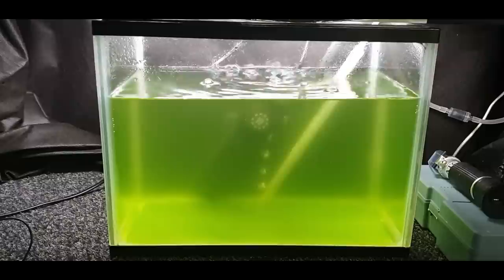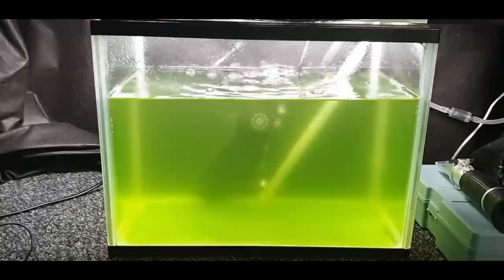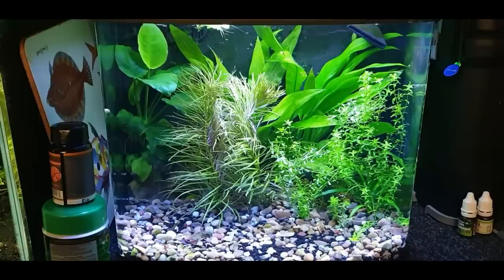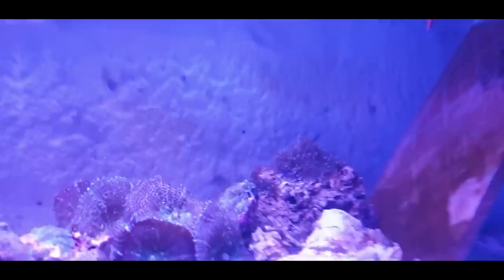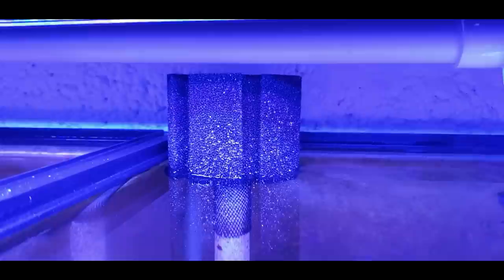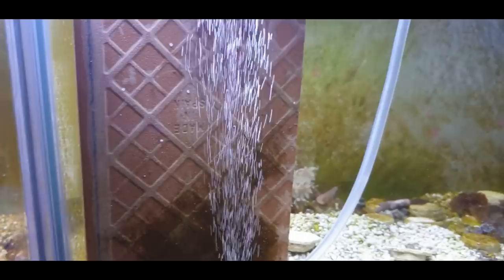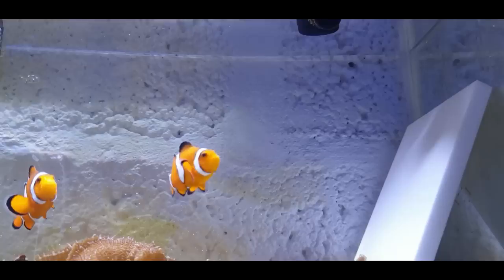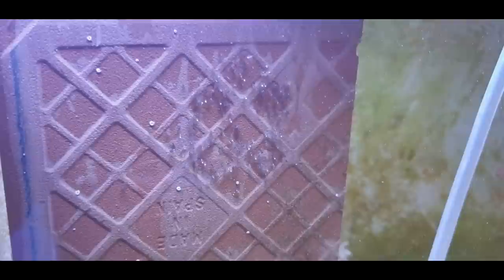How To Breed Clownfish Part 2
Hi guys on this video I'll be going over fry food and the clownfish start hatching.